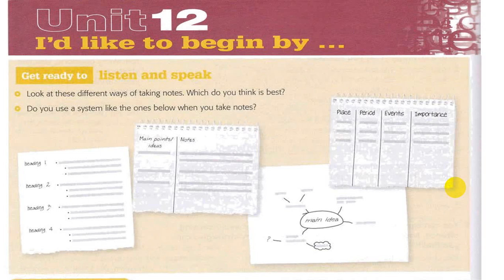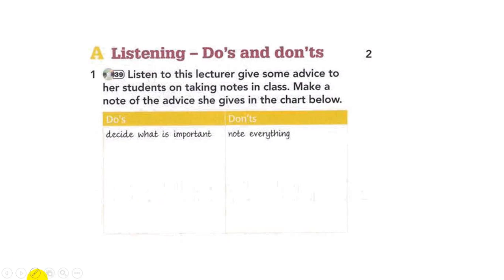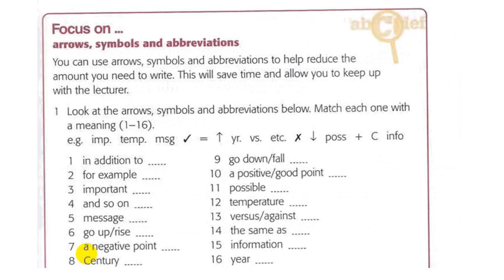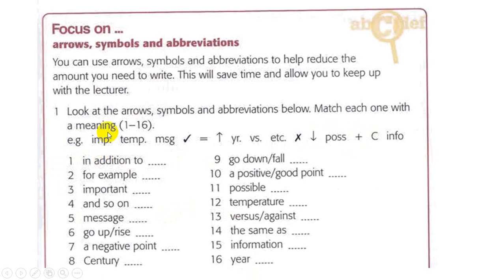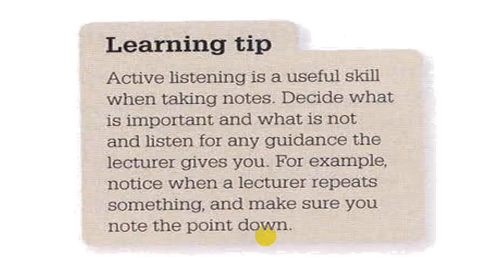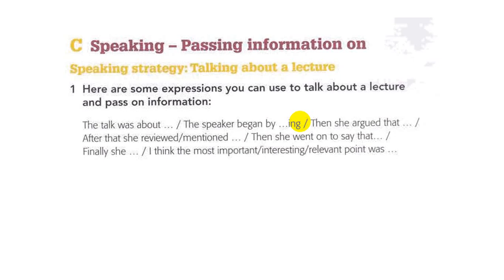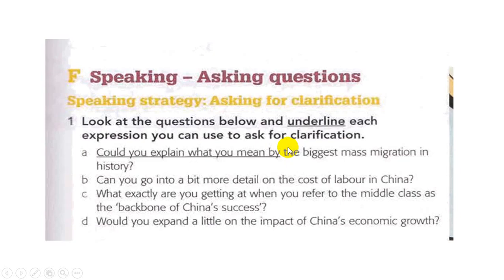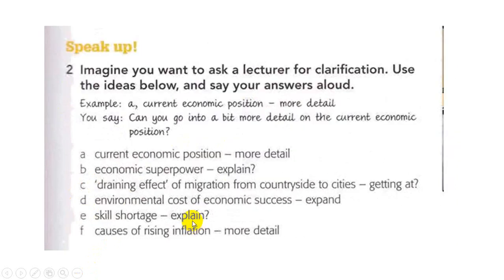Unit 12 "I'd like to begin by ..."